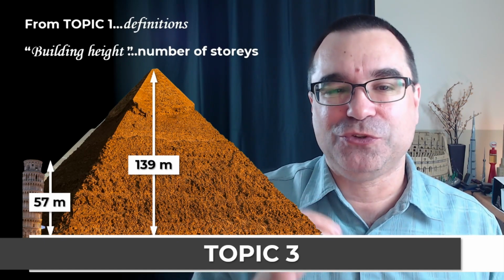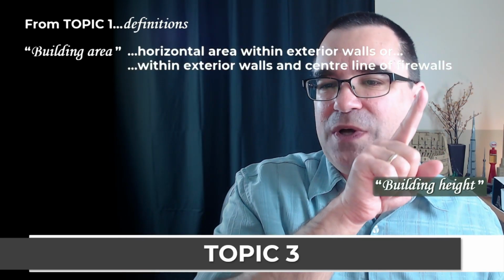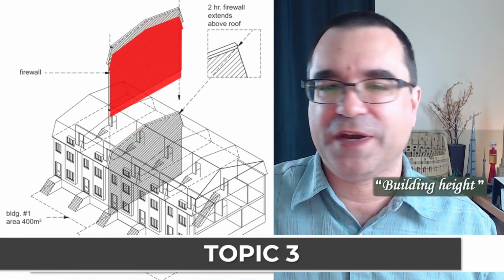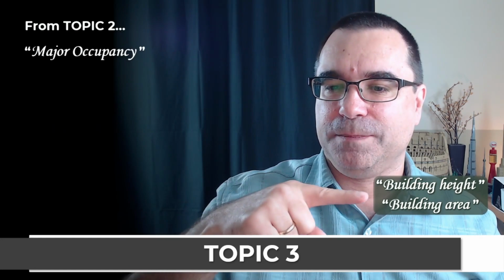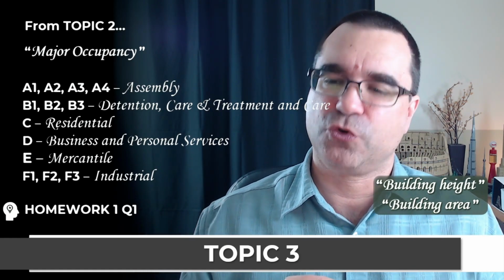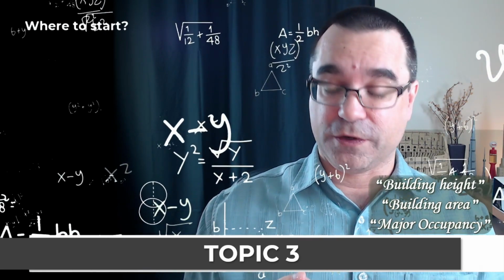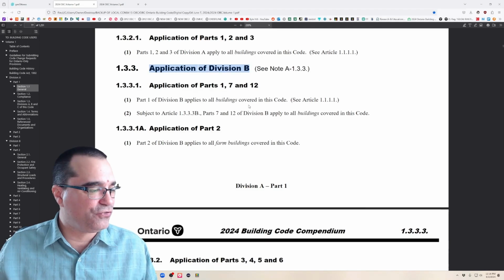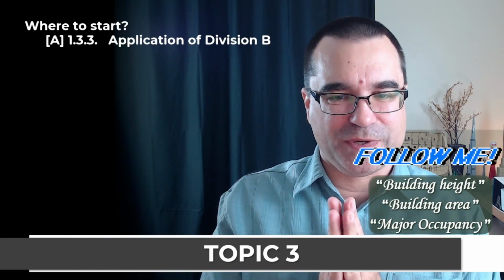🆕 TOPIC 3 | PART 3 vs PART 9 (CON8413)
📖CHAPTERS📖
0:00​  Title card
0:20​  Welcome
0:59  Setting the scenario
2:16  Part 3 vs Part 9?
5:27  TLDR Confirm it's Part 9
6:11  Part 9 buildings' characteristics
7:12  Building Height
9:28  Building Area
11:52  Major Occupancy
12:33  Part 3 vs Part 9?
14:57  Thank you for your time

🎞️ All B-roll video footage by me unless otherwise noted.

🗣️ Wordy words: 2024 Ontario Building Code, OBC, Division A, Division B, Part 3, Part 9, getting started, Francesco Tangorra.

💪 "Hey, you! Yeah, you! Nobody has it all figured out. Stay the course and keep doing your best. You got this!"